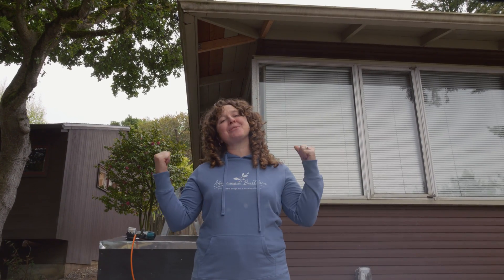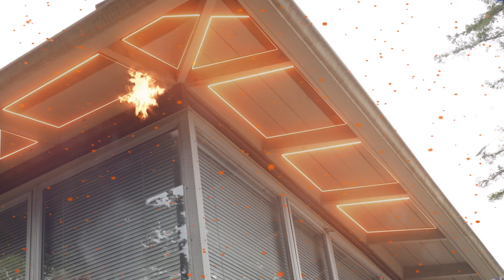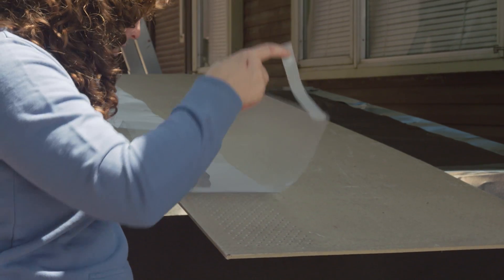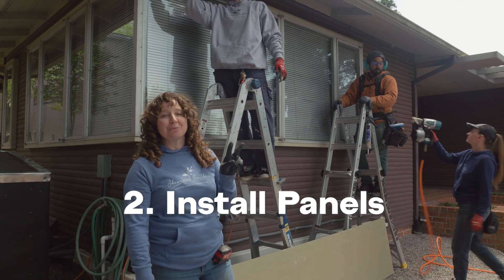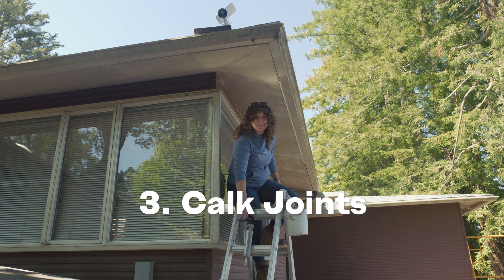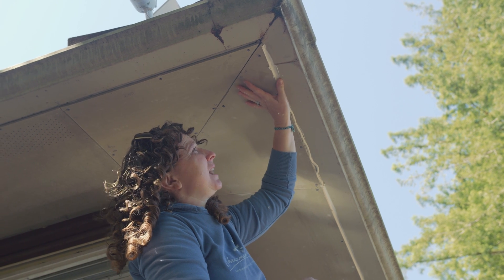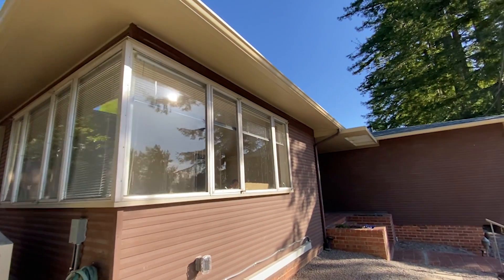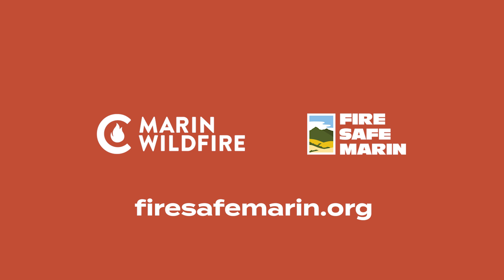Enclose Eaves and Soffits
Reduce the Risk videos explain common wildfire risks to your home and what to do about them. In this episode you’ll learn why OPEN EAVES increase chances of your roof igniting during a wildfire. Watch our fix-it team enclose the eaves and soffits with noncombustible, vented panels in 4 simple steps.
00:00 Introduction
00:40 Why open eaves and soffits are a wildfire risk
01:04 Attic ventilation
01:14 Choice of material: fiber cement panels with ventilation holes
01:36 Step 1: Measure and Cut
02:00 Step 2: Install Panels
02:36 Step 3: Calk Joints
03:19 Step 4: Paint
03:58 Options for enclosing eaves
04:13 Conclusion